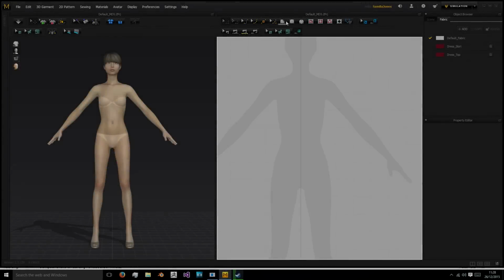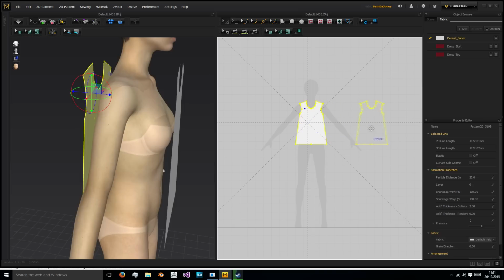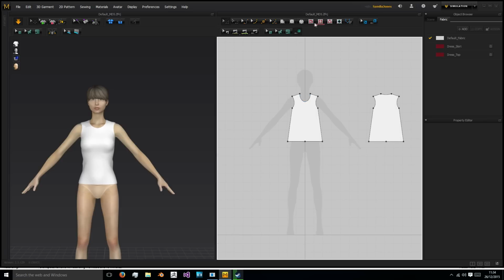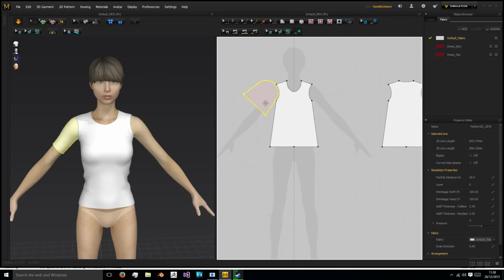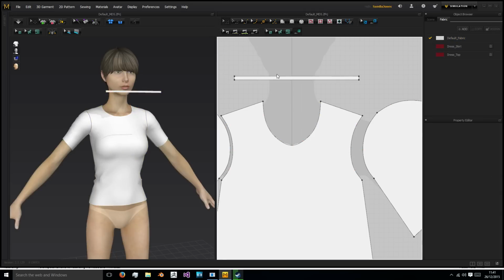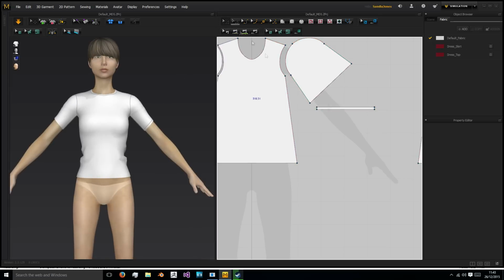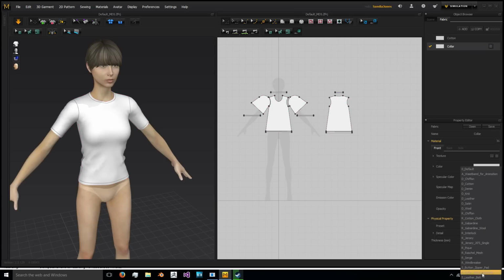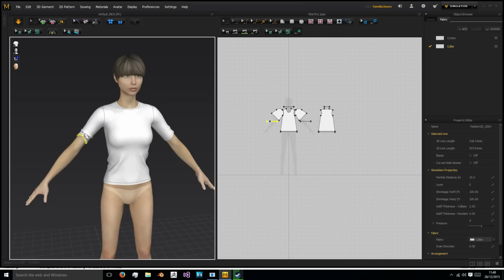Marvelous Designer 5 Tutorial - Creating a T-Shirt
In this video we will be learning how to create a T-Shirt in Marvelous Designer 5!
bye.